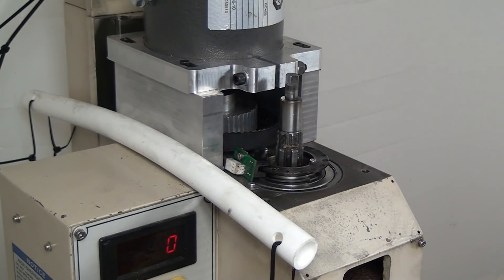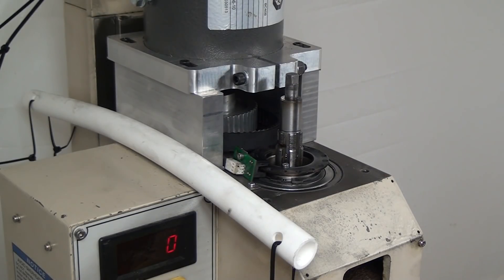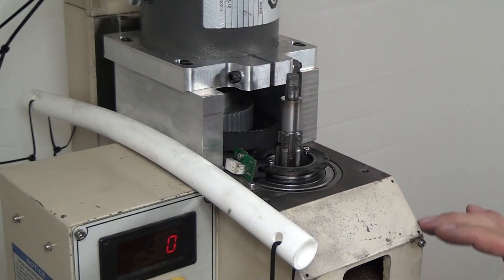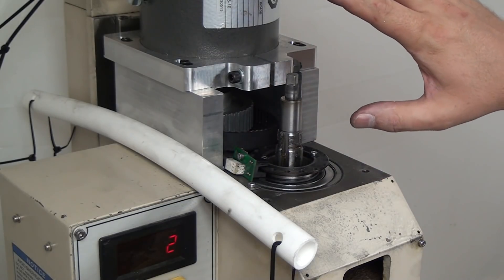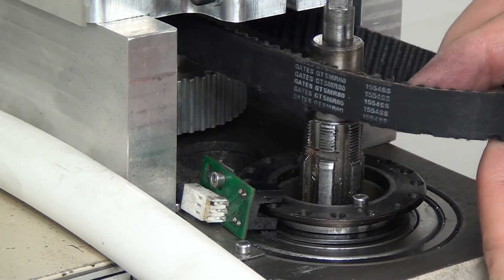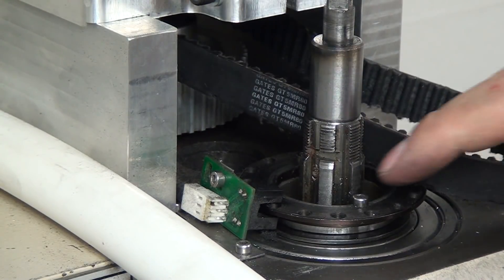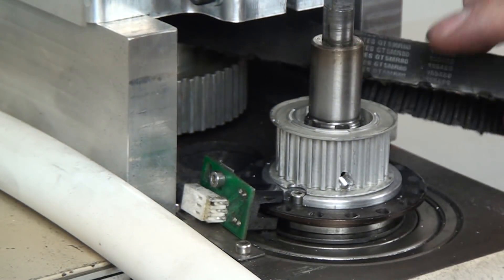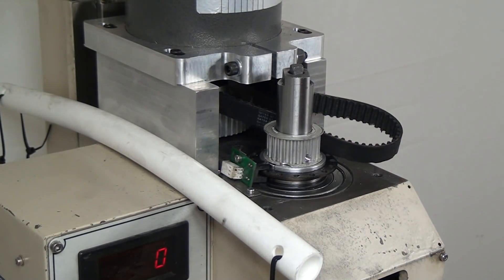Viewer Asks: Belt drive, how to quill (or not)